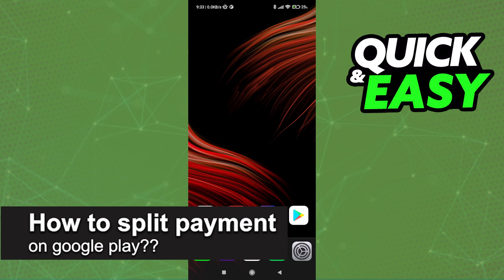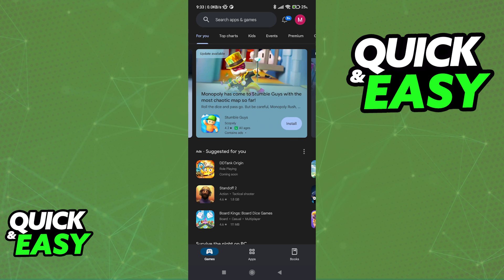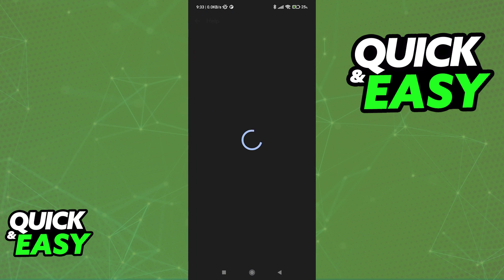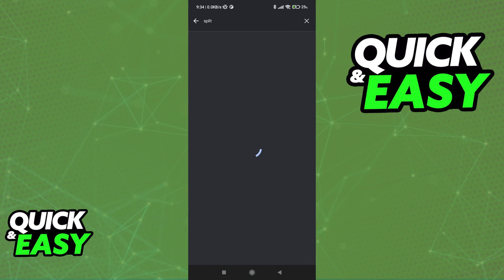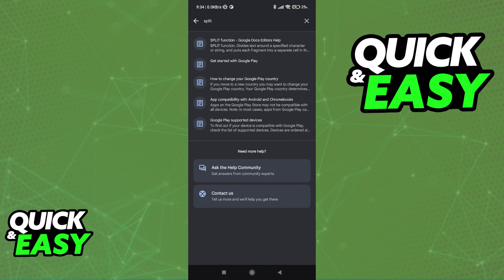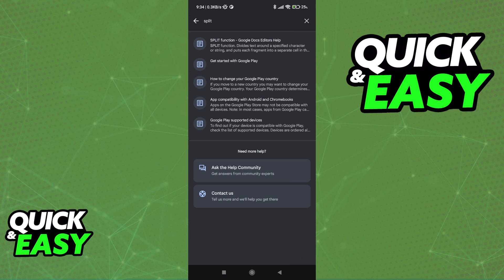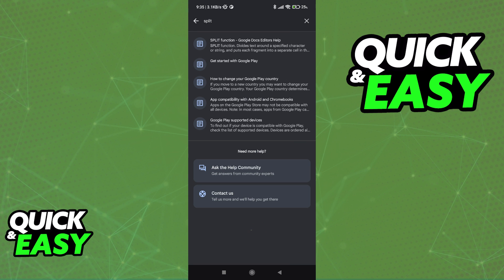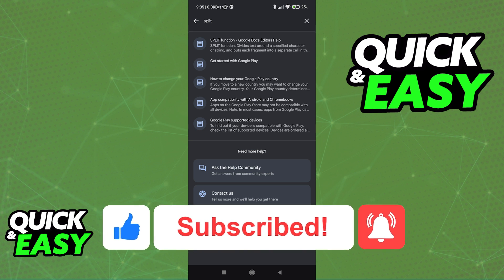How To Split Payment on Google Play [It is Possible??]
Welcome to the video: How To Split Payment on Google Play

In this video I will solve your doubts about how to split payment on google play, and whether or not it is possible to do this.

I hope I have helped you with the video!